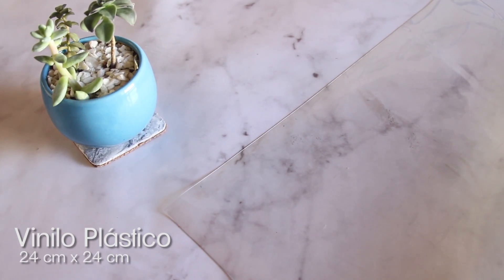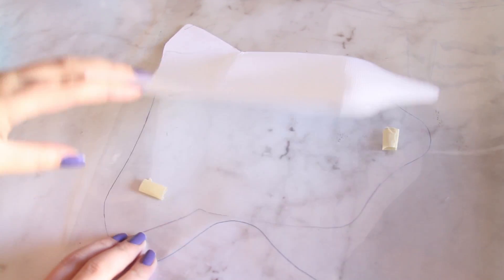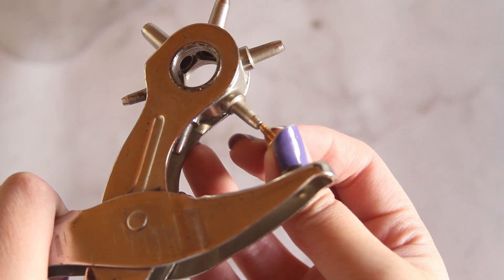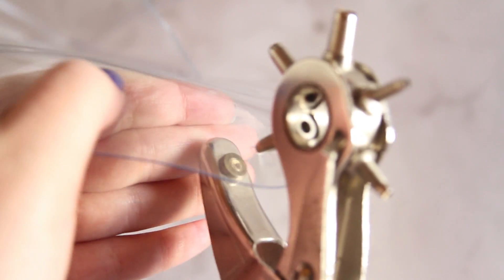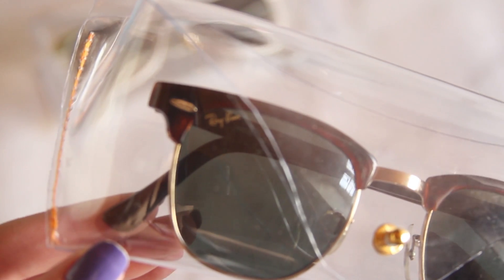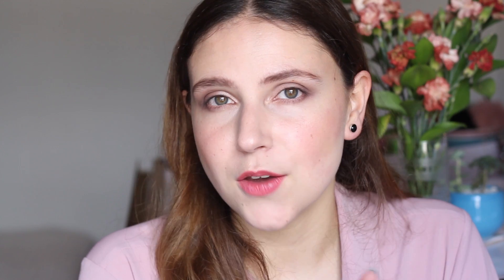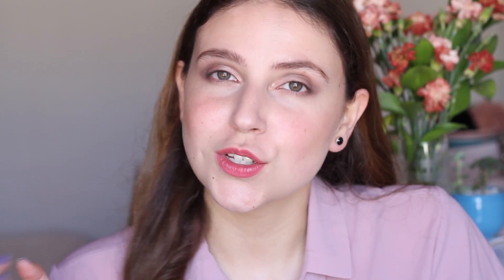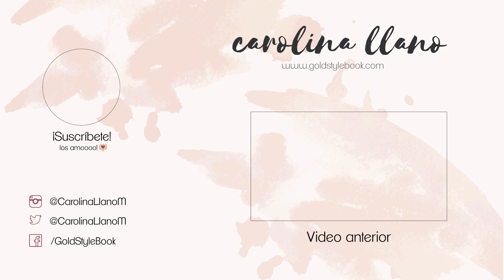DIY estuche para gafas transparente tutorial | Carolina Llano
Hoy te muestro cómo hacer tu propia estuche para tus gafas transparente. Es supremamente fácil y se ve muy lindo.

Hay varias maneras de ganar y espero que sean muy felices con los regalillos que les hice y compre.
Pueden participar desde hoy hasta el 17 de Agosto de 2017 a las 12:00 pm de Bogotá.

Si estas leyendo esto cuéntame que es lo que más te gusta de poder hacer tus cositas ❤️

Contáctame:
Carolina Llano Mariño

Haz un forro para gafas o lentes